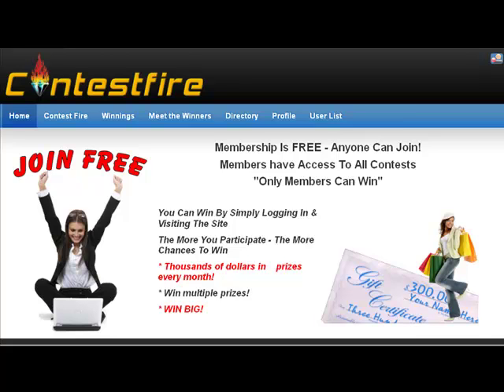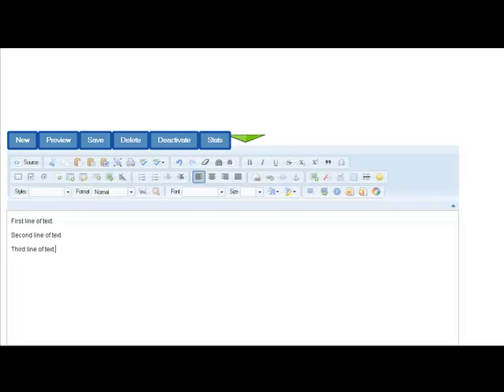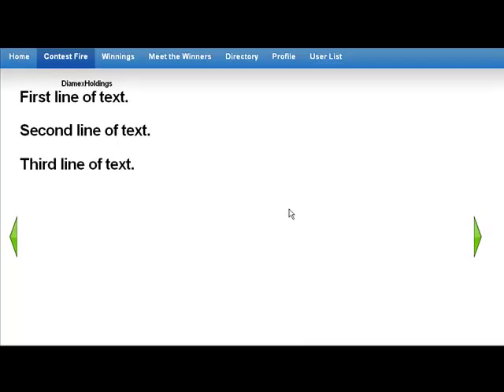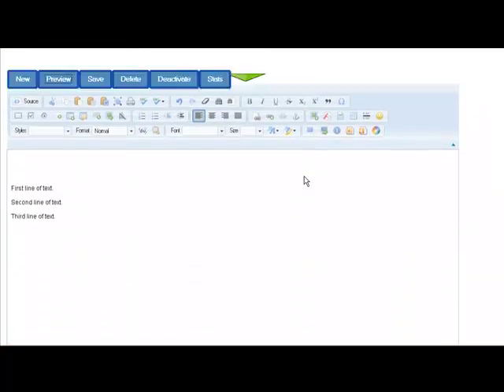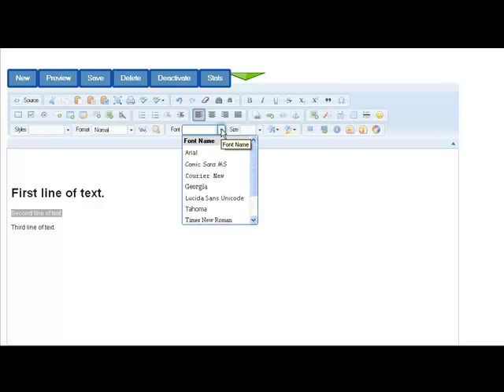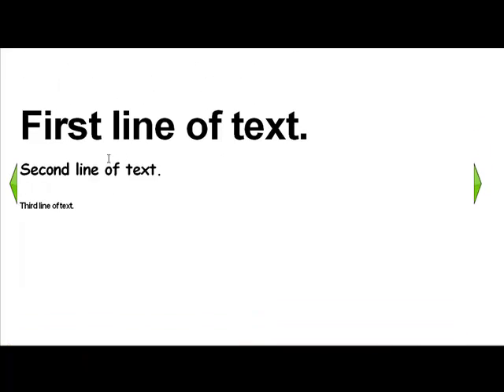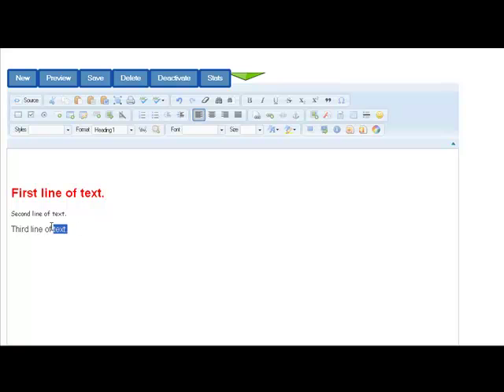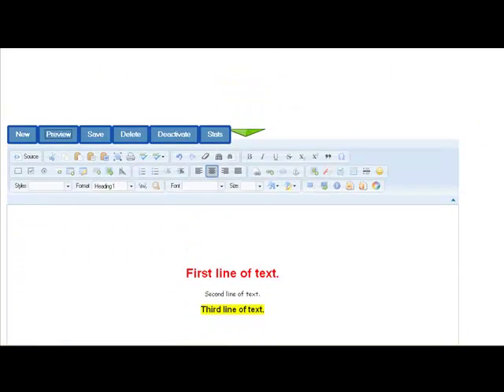working with text